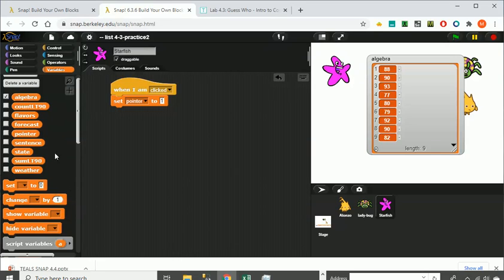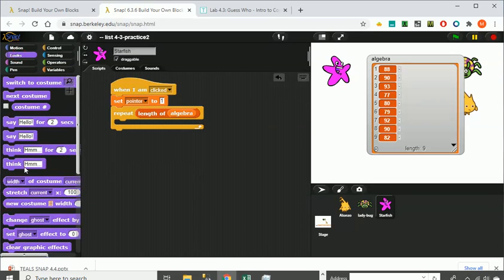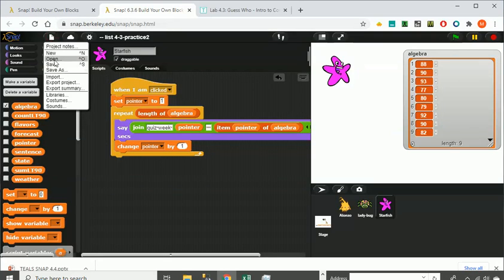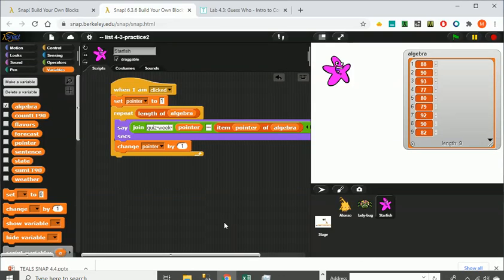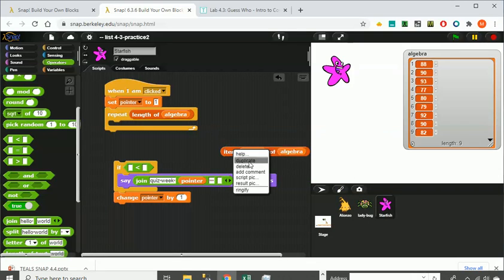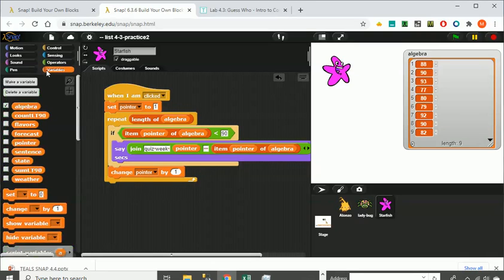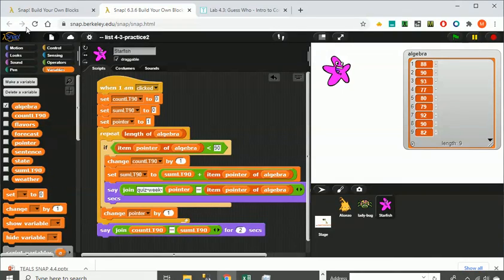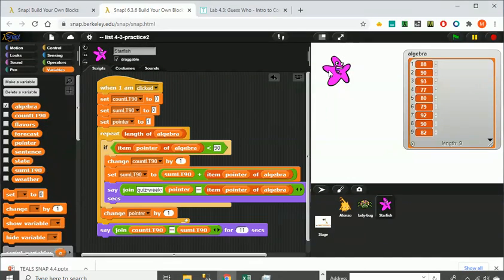4 4 numerical lists